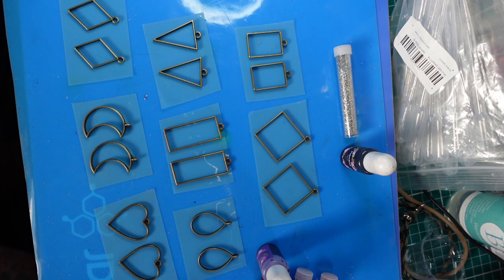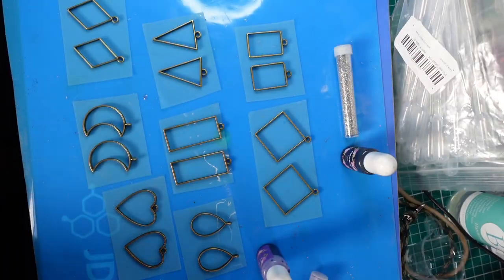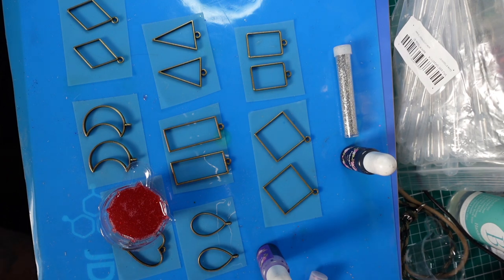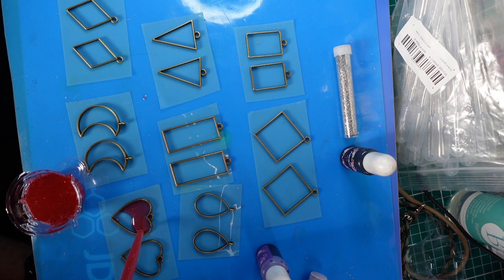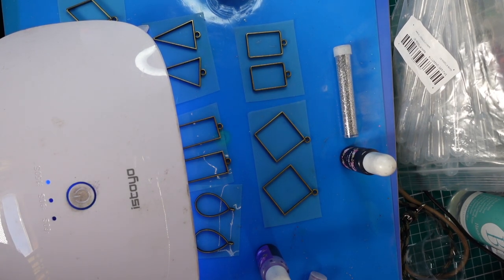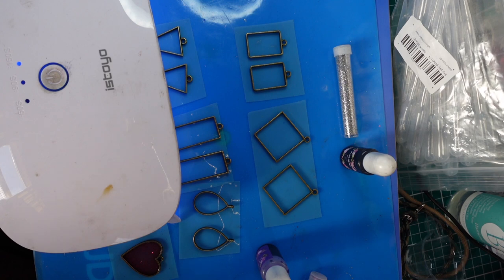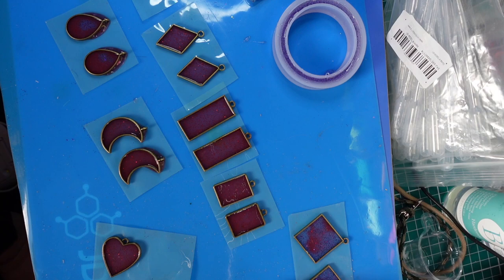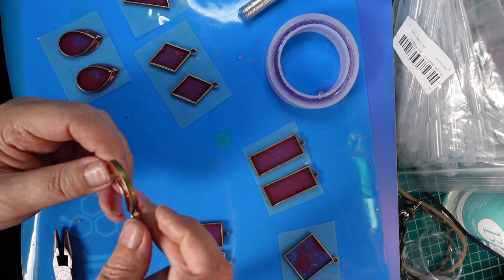UV Resin Bevels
I enjoyed making these, and they came out well.  They can be used as pendants or maybe ear rings.  I will decide at a later date when I have spare necklace cords.